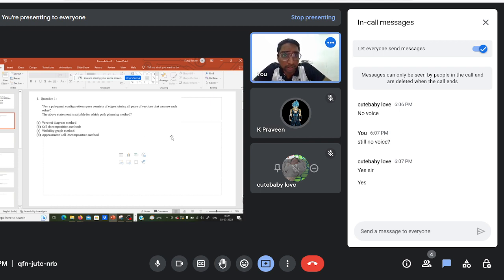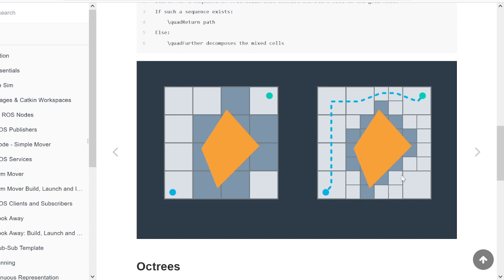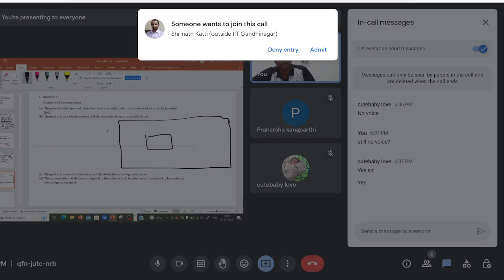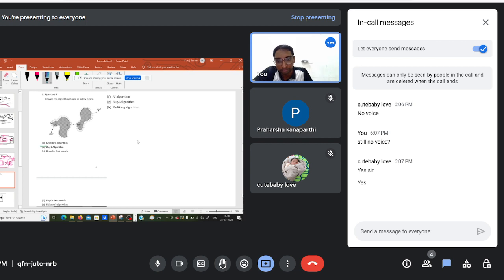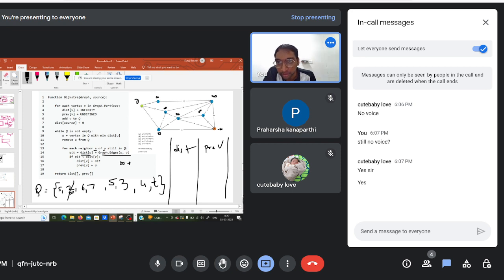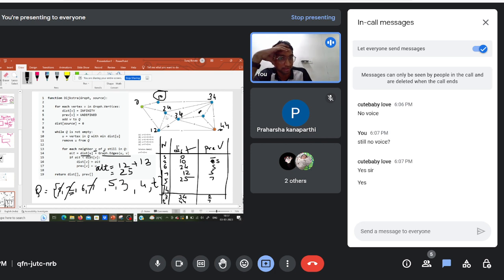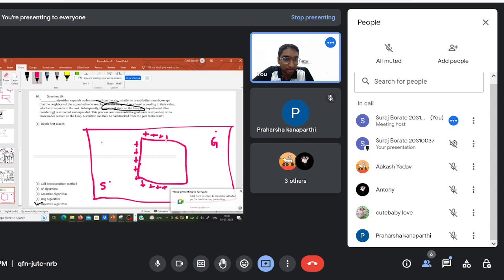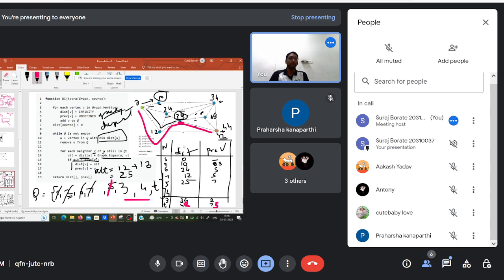NPTEL TA WEEK 6 SESSION MOBILE ROBOT PATH PLANNING SURAJ BORATE